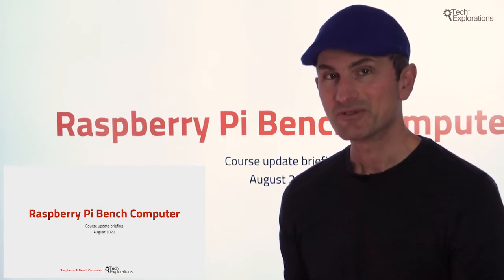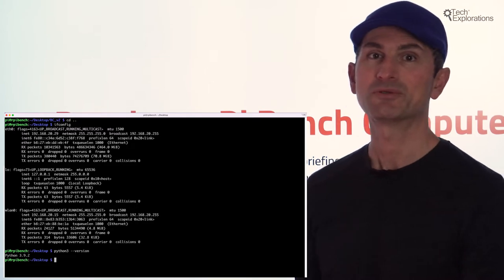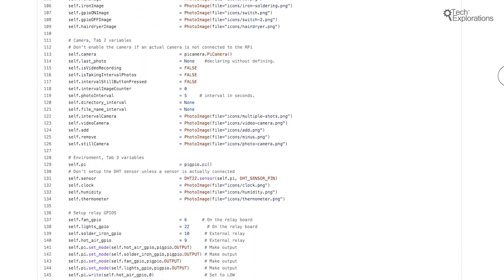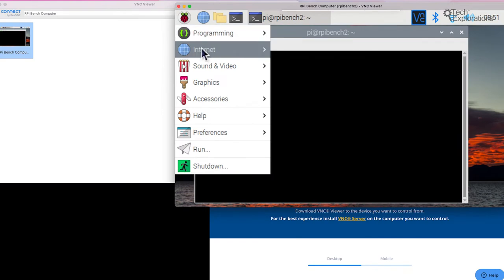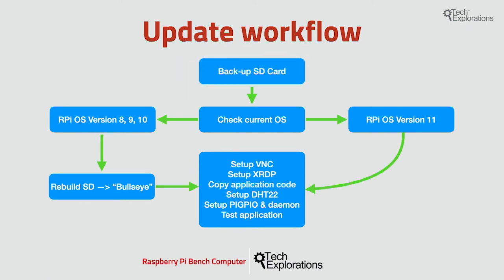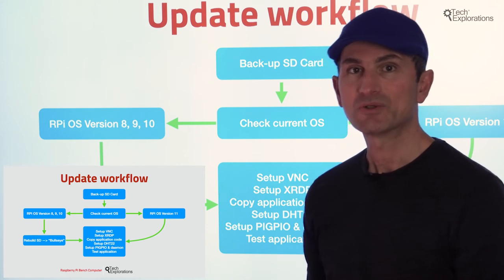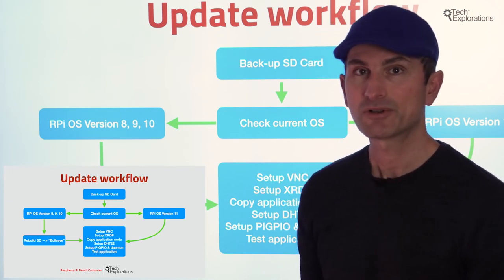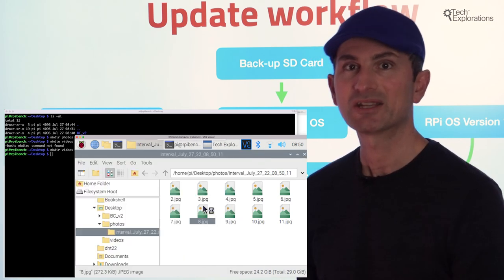Raspberry Pi Bench Computer course updated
This Raspberry Pi project course will show you how to integrate a variety of components into a gadget that you can use to automate your work bench.

With the Bench Computer, you will be able to control any device and appliance on your electronics work bench, like turn on and off your bench lights, soldering iron and fume extractor.